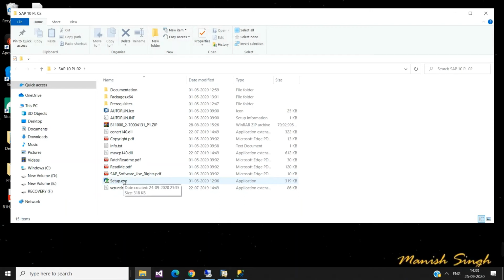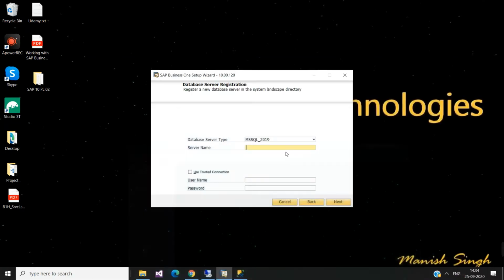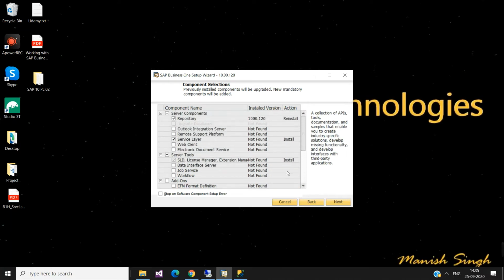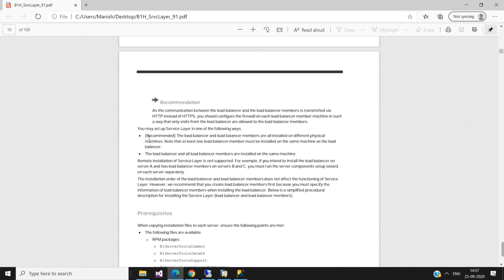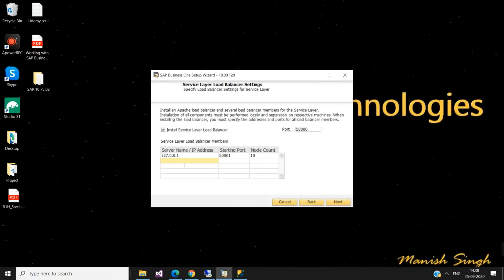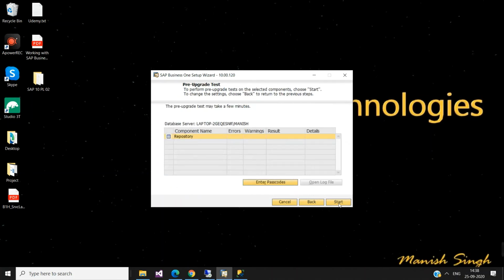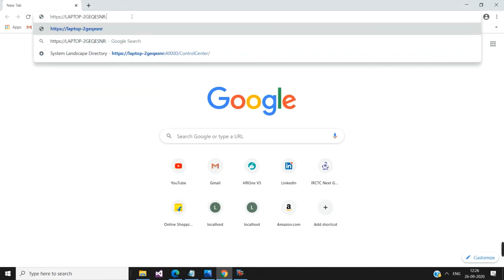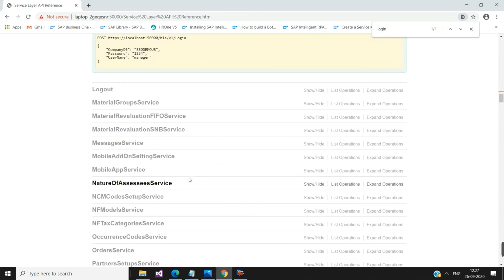Service layer installation for SAP Business One SQL version- Part 2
In this video, We will see how to install service layer for SQL Server.